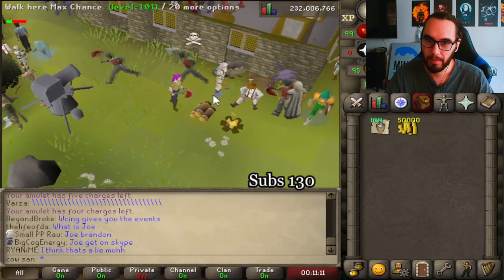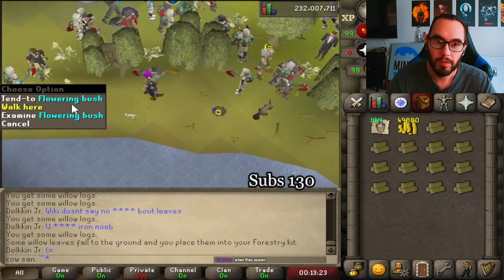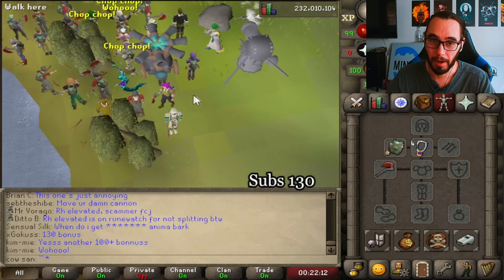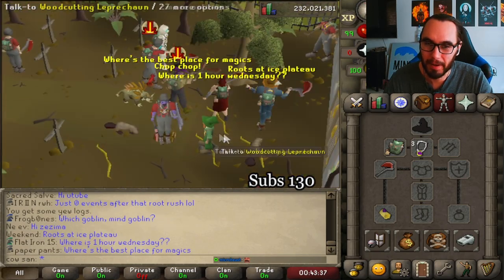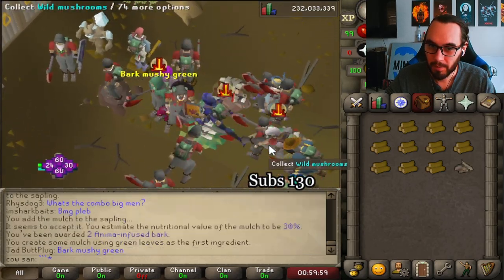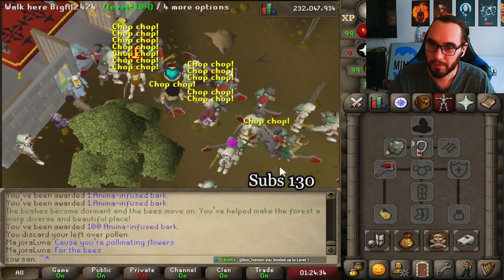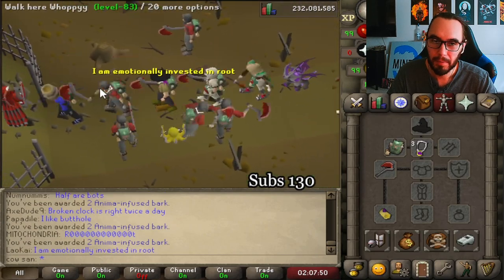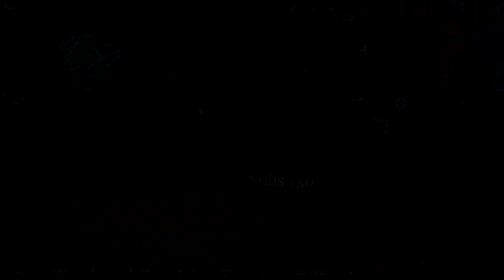Everything You Need to Know about Forestry (Part 1 Guide)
Forestry Part 1 was just released and here a quick and fun guide on the new woodcutting mechanics in Oldschool Runescape!

Send Solana Stuff? I am a Solana Degen...